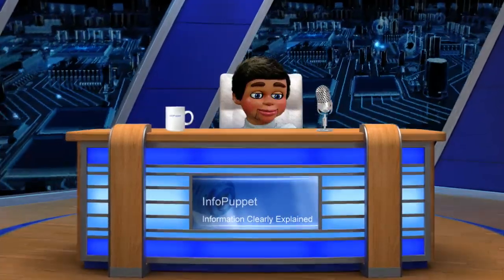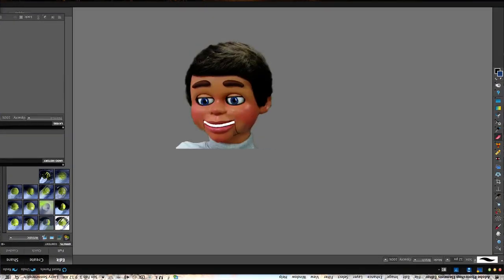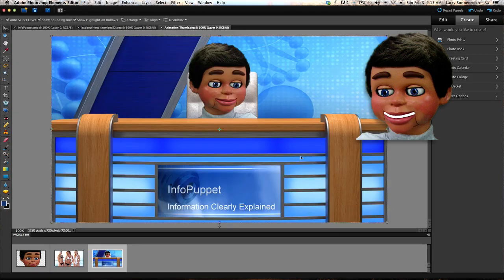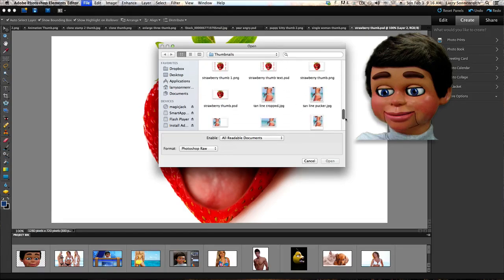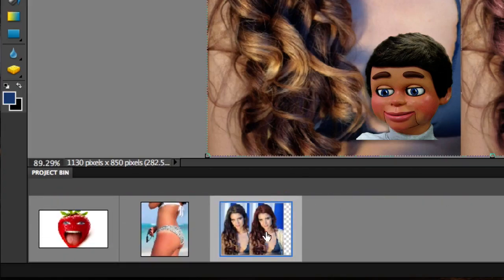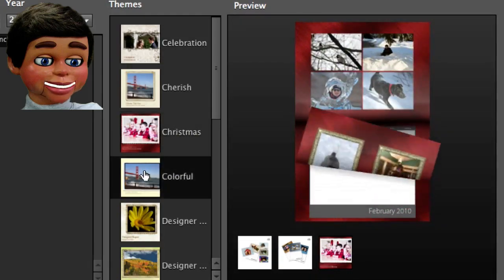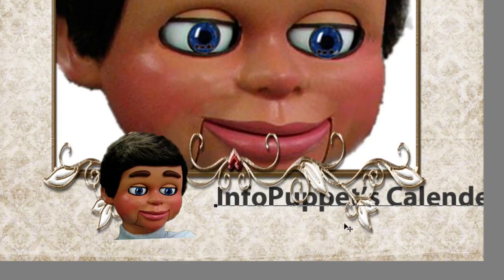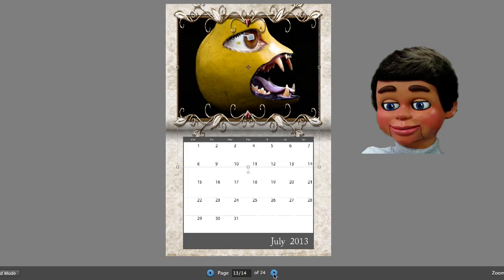Adobe Photoshop Elements 10 Creating Photo Calender in Photoshop Elements 3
Adobe Photoshop Elements 10 Real Adobe Photoshop Elements Tutorial. InfoPuppet shows you some hidden secrets in Photoshop  Elements in this next edition of Photoshop Elements Tutorials.